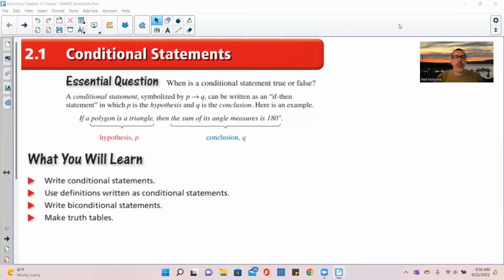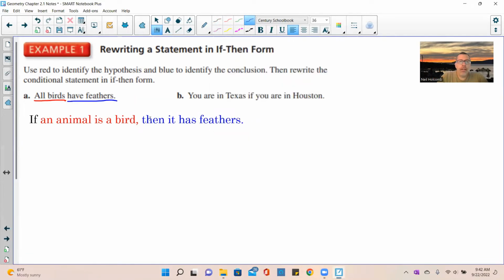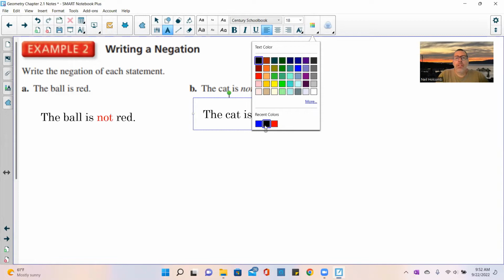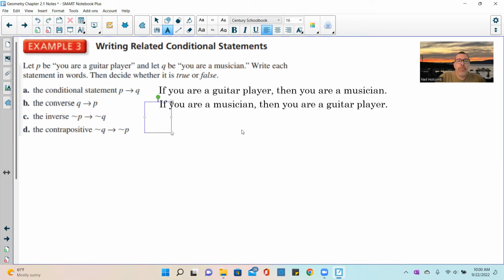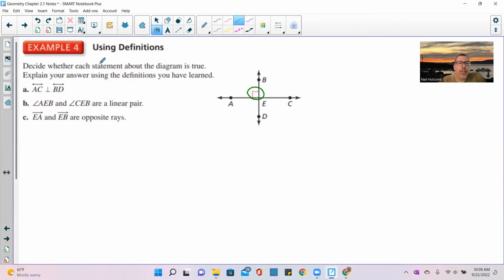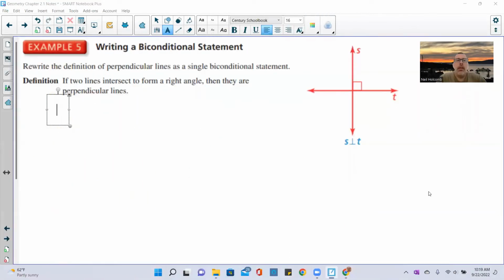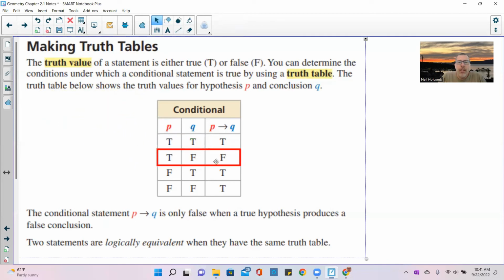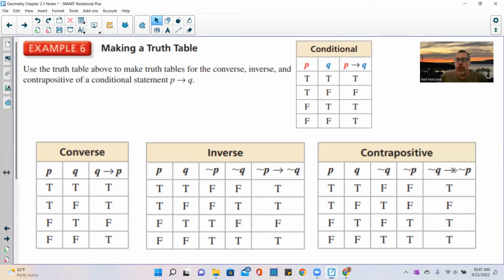Geometry Chapter 2.1 Video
Conditional Statements@math